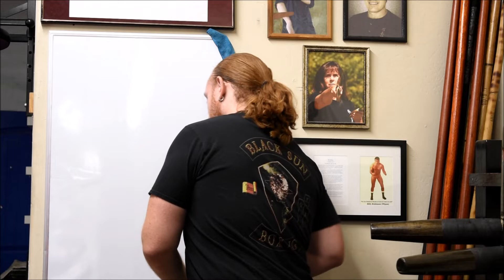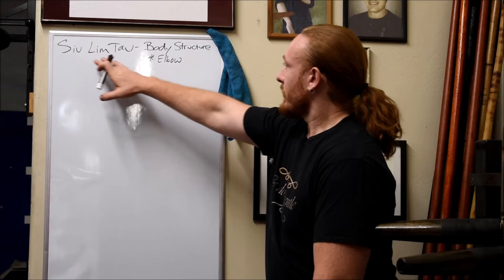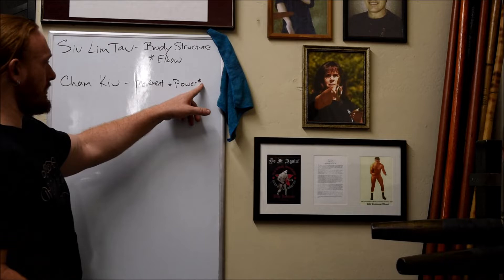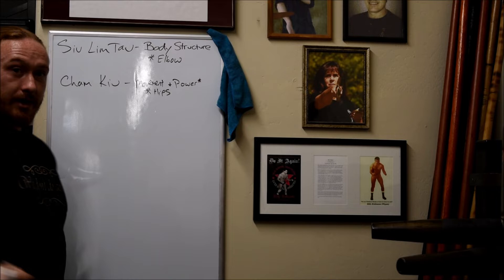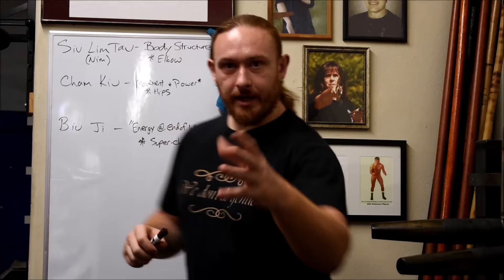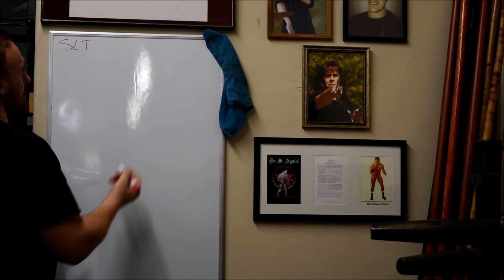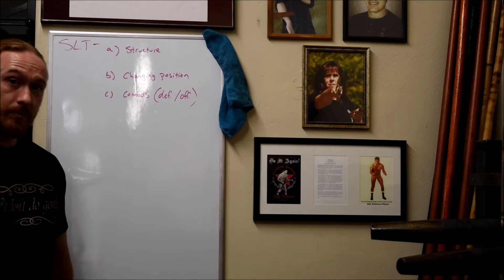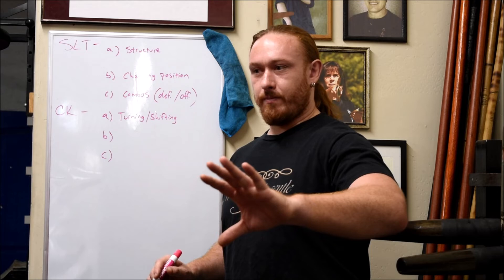Wing Chun's Developmental Progression [incomplete]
Camera troubles, but you get the idea...

Also by Hemoptysis, from the album Misanthropic Slaughter.  Used with written permission from the band.